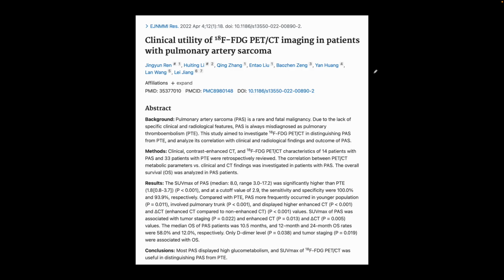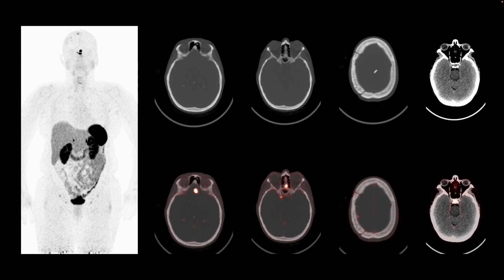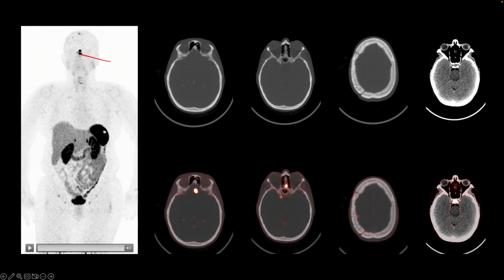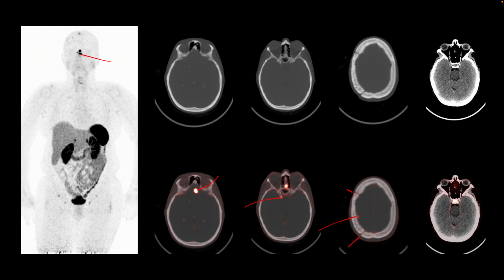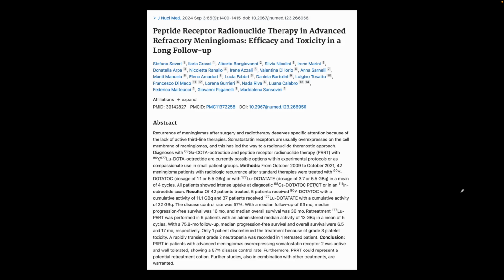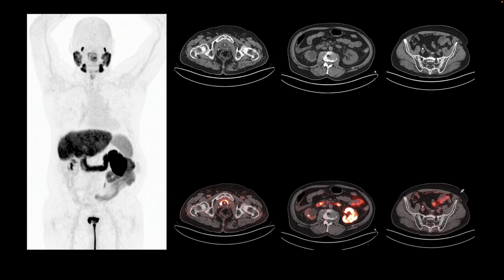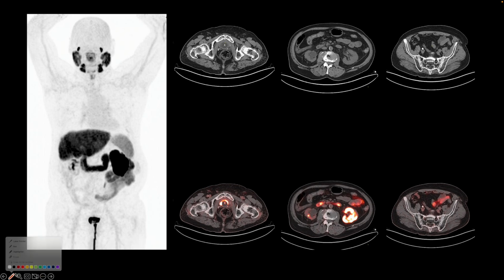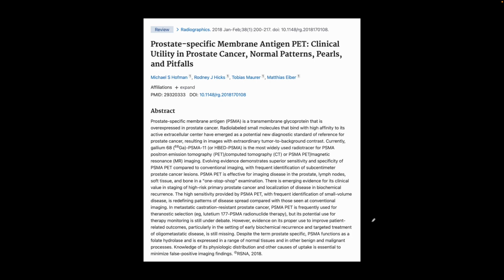Sarcoma; Meningiomas; Hydronephrosis